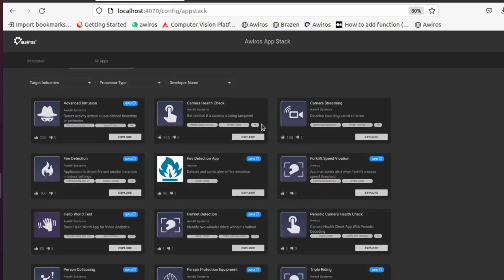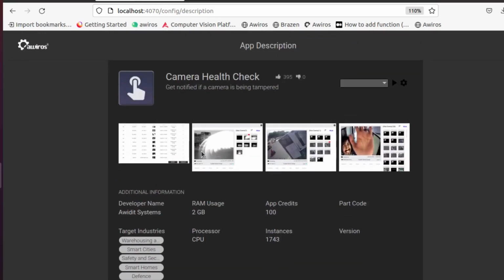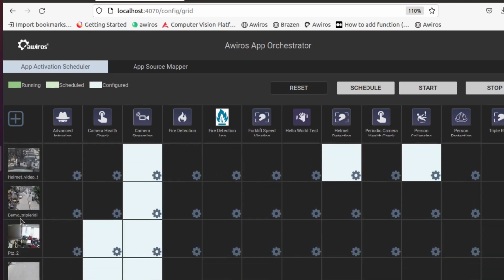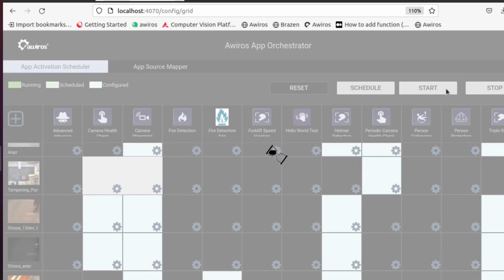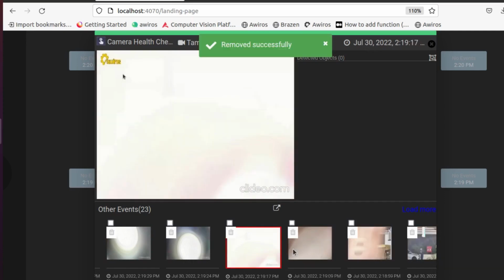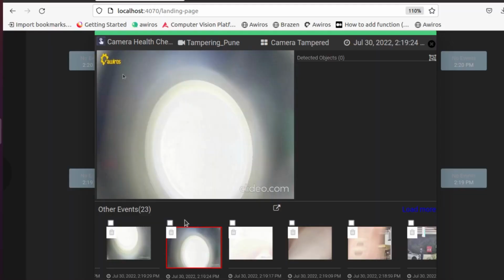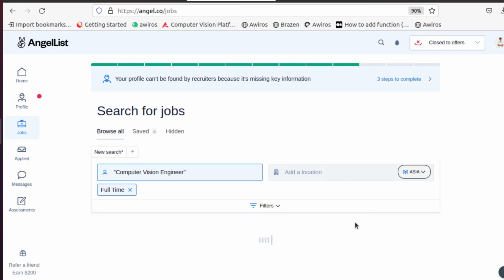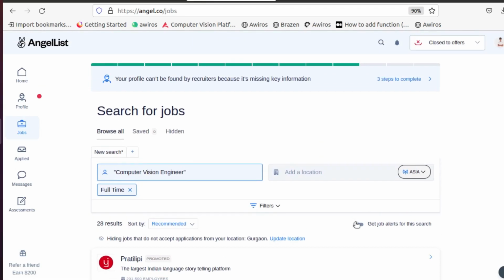What I Do as a Computer Vision Engineer| Step by Step Guide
In this video i talk about what i do in my  full time role as a computer vision engineer. I discuss the following topics:

1. What are the roles and responsibilities of a Computer Vision/ Video AI Engineer?
2. How to prepare for Video Artificial Intelligence Jobs?
3. Where to look for AI jobs at startups?